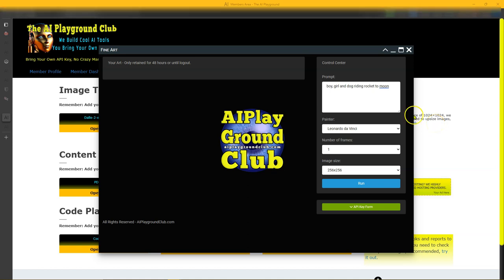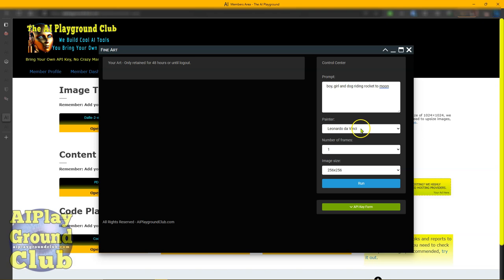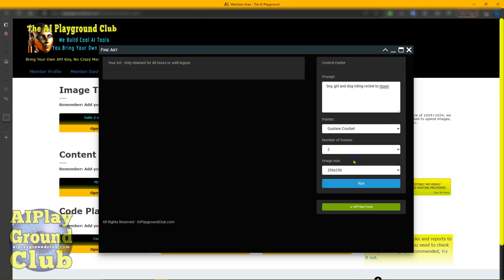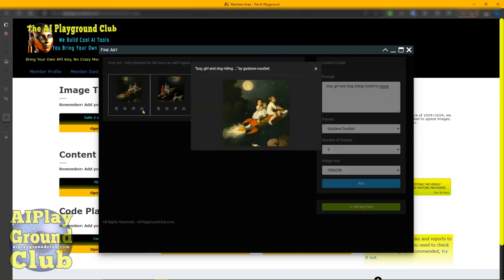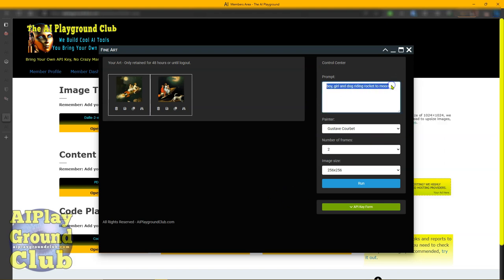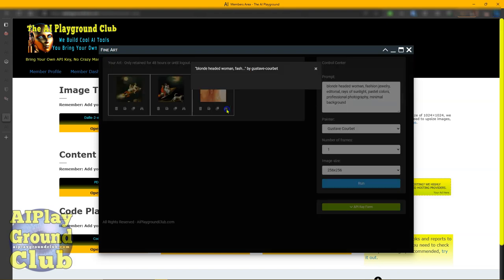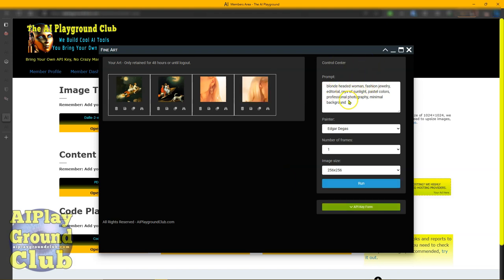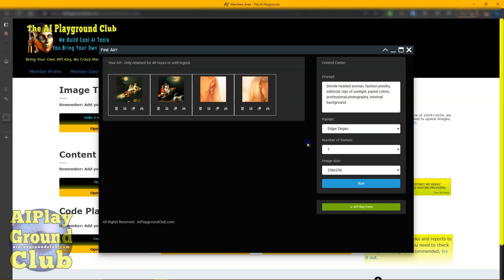Free AI Fine Art Creator using Multiple Artist Profiles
- Are you ready to experience the power of free AI-generated fine art? With the AI Fine Art Creator, you can create stunning works of art with no restrictions.

This revolutionary technology allows you to create unique, one-of-a-kind prints that you can sell online. Whether you're a professional artist or a hobbyist, the AI Fine Art Creator is the perfect tool for creating beautiful works of art. Unleash your creativity and watch as the AI Fine Art Creator brings your vision to life.

Try it today and start making incredible art!